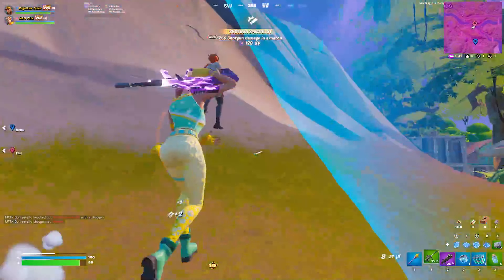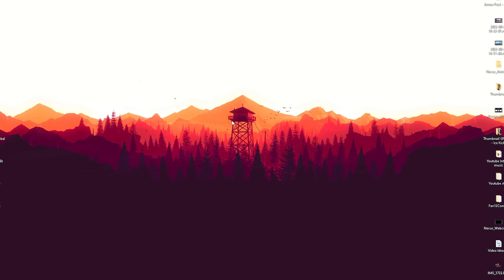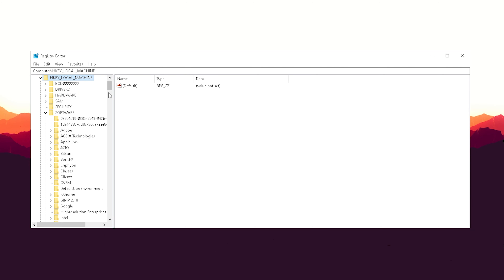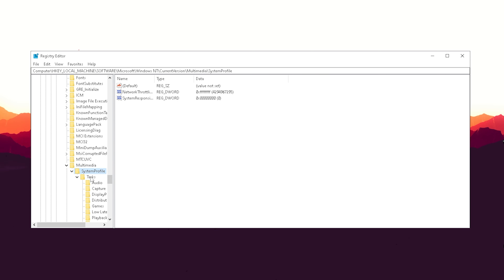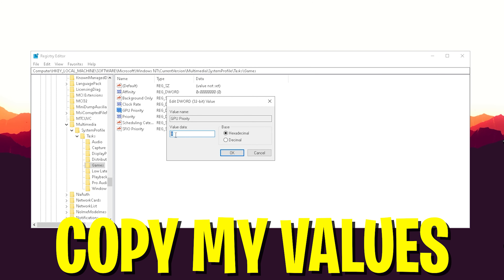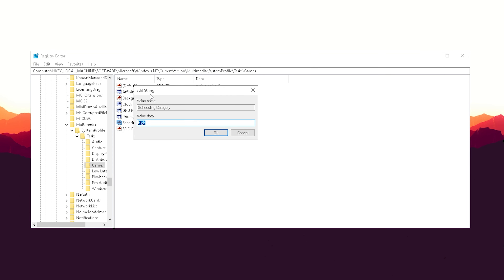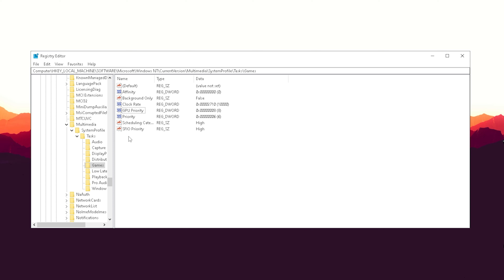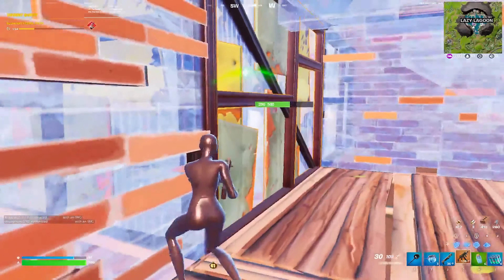Best Gaming REGISTRY TWEAKS for MAX FPS! (Better Performance & Lower Delay)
► Title: Best Gaming REGISTRY TWEAKS for MAX FPS! (Better Performance & Lower Delay)